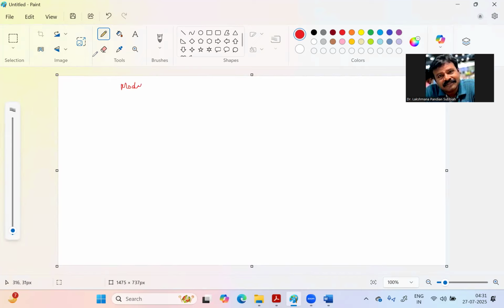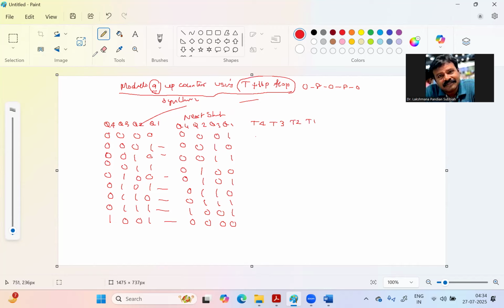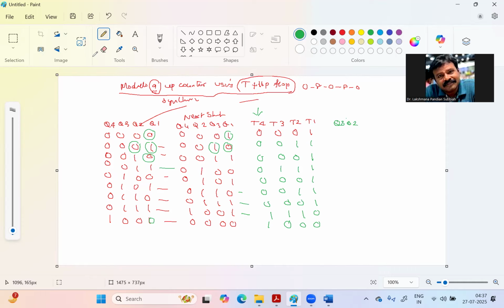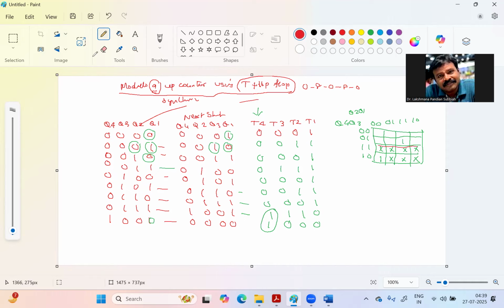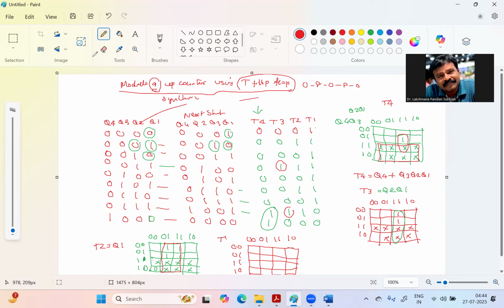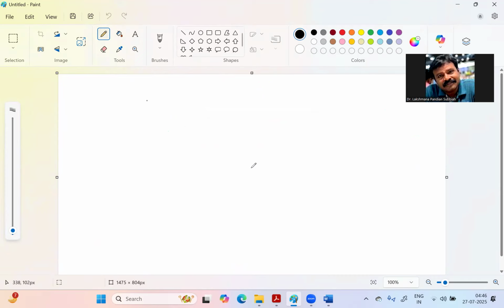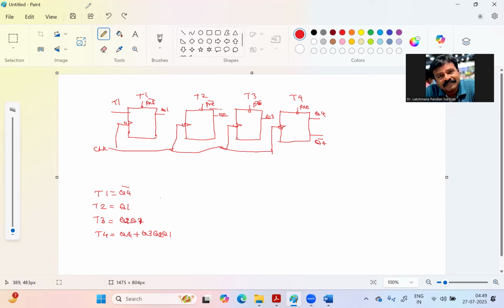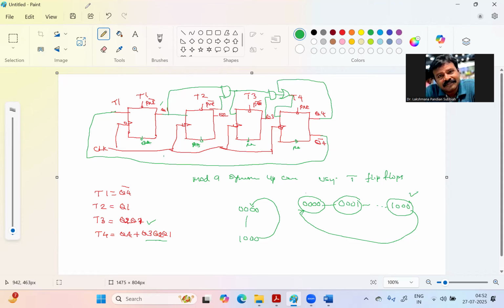DSD- 23 Design of modulo 9 Synchronous counter using T flip flops